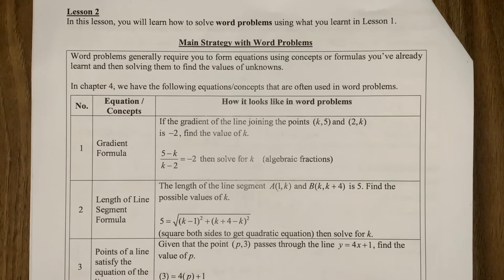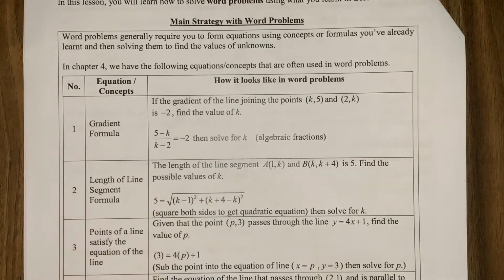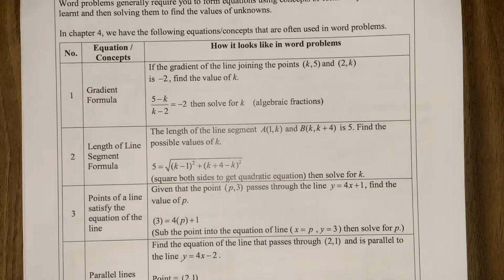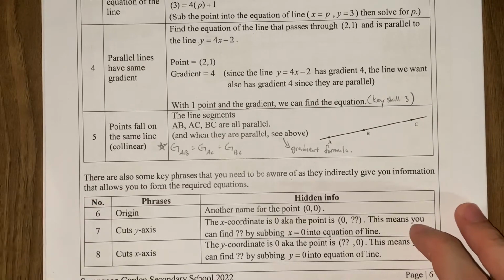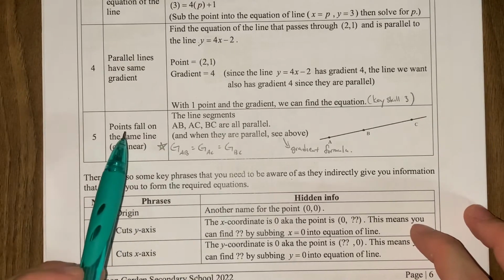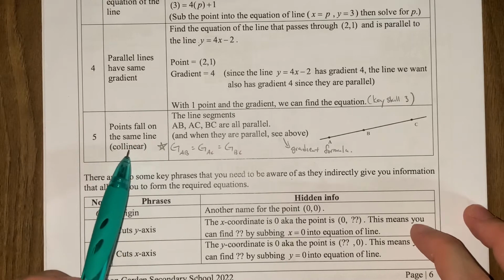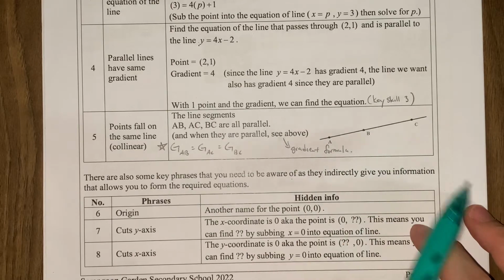3E Chpt4 Coordinate Geometry (Word Problems)